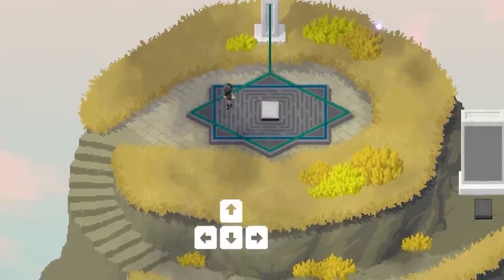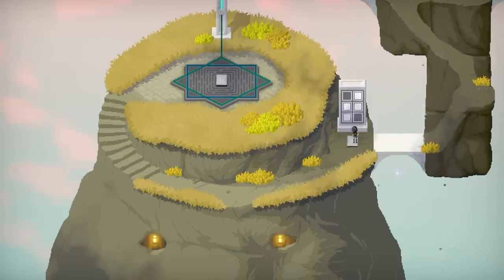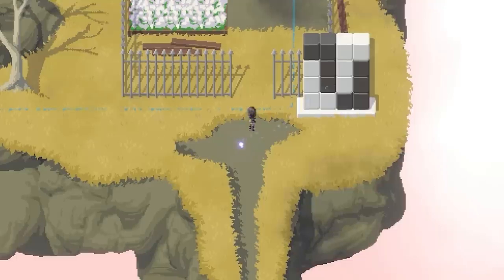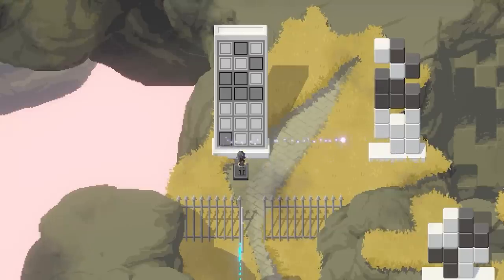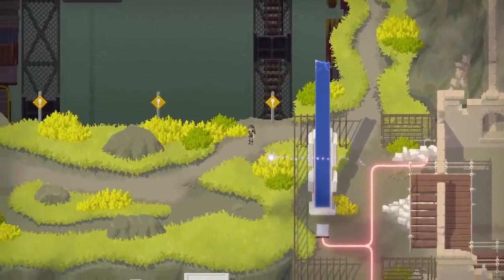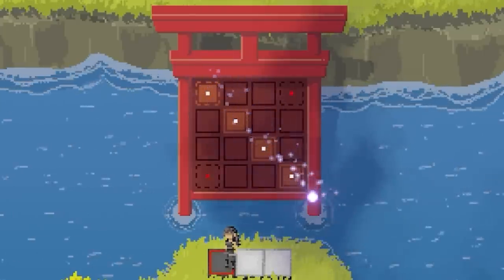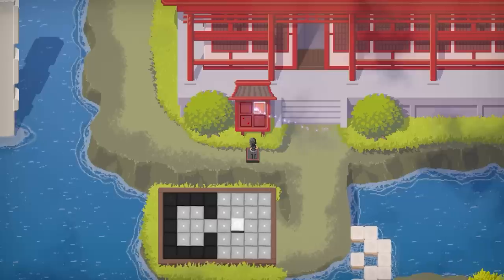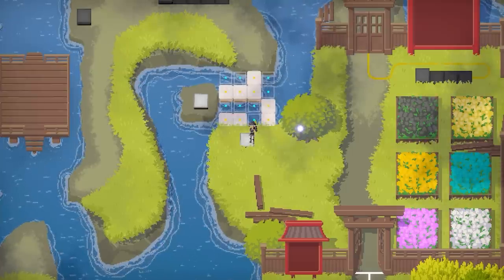8 YEARS in the making, the result is MIND BLOWING!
Taiji is an incredibly highly rated puzzle game that took 8 years for a solo developer to create- was it worth the wait?

LINKS!